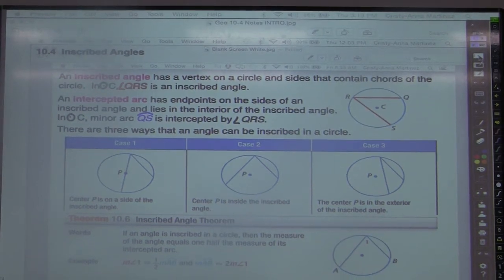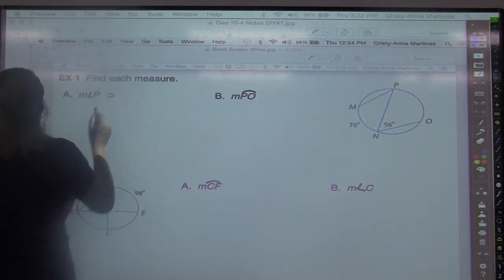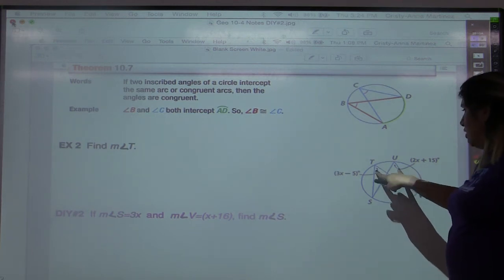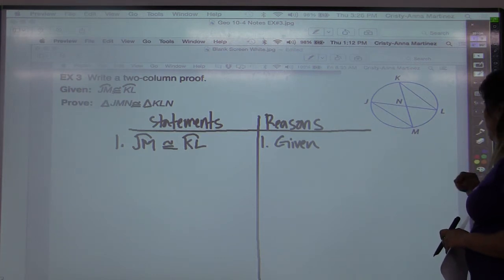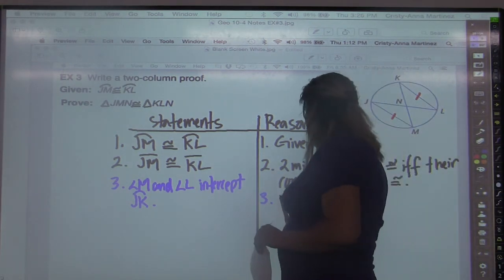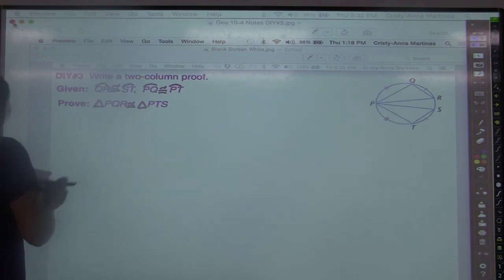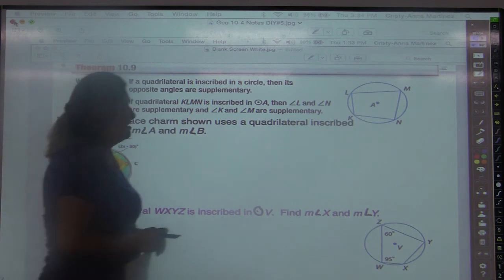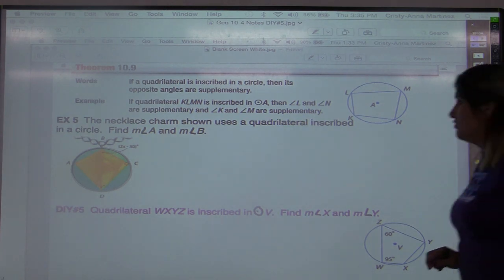Geometry Circles 10-4